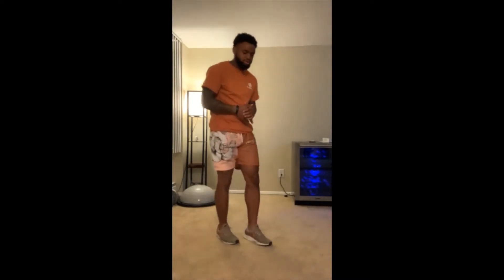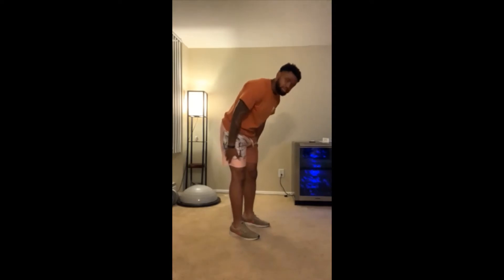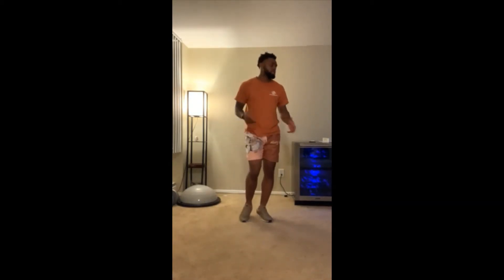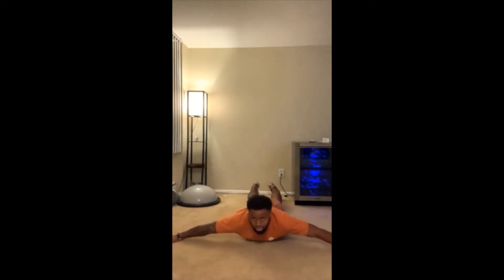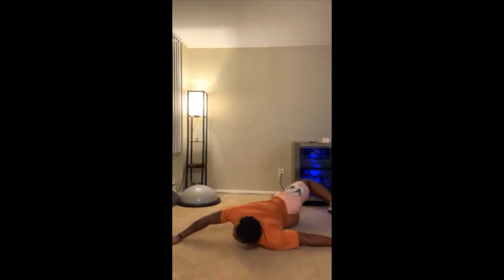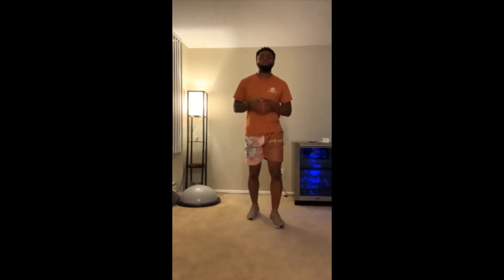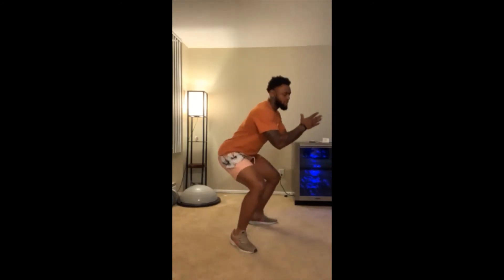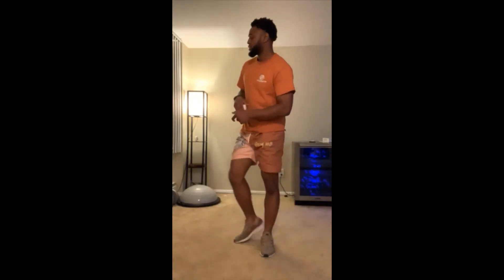Character and Citizenship: Tuesday Workout: August 25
Let's get fit! Workout with Mr. Delk & Mr. Jordan and get a sweat on!